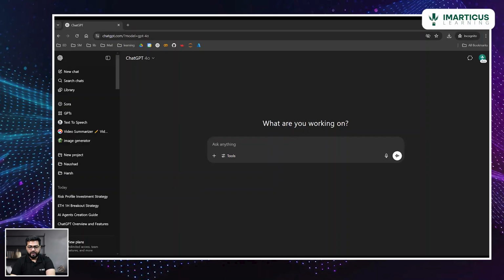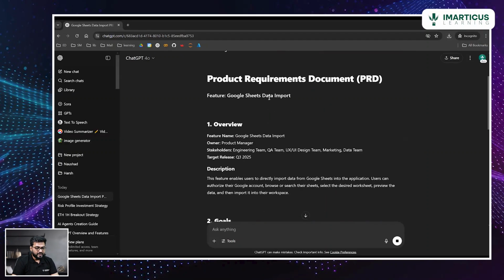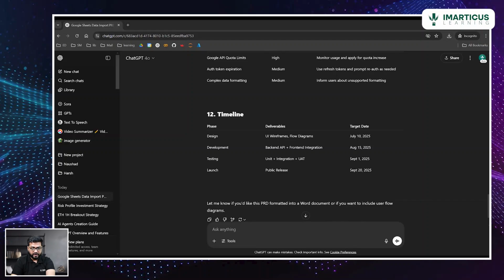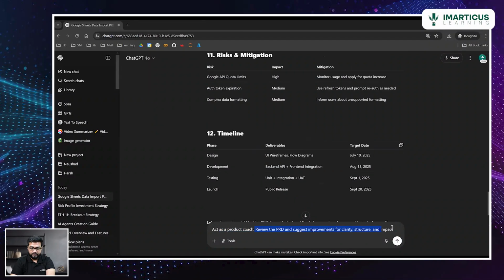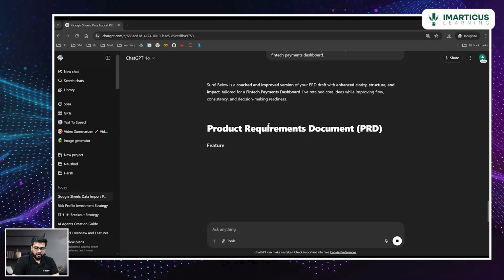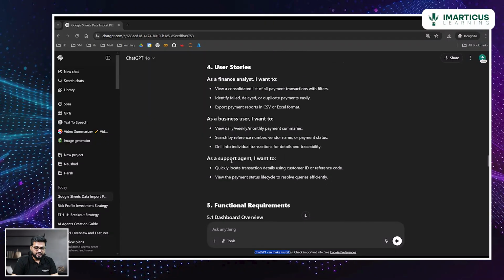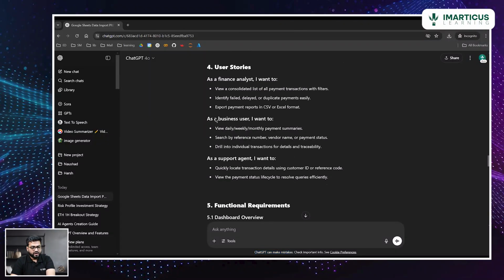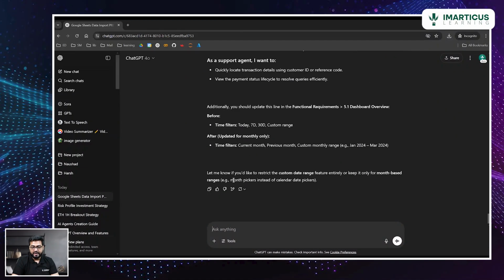AI for Product Managers Tutorial | ChatGPT & DeepSeek | Module 10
Curious how AI can boost your product management skills? Want to use tools like ChatGPT and DeepSeek to build better products, faster? This masterclass is your one-stop guide to understanding how AI is transforming product management and how you can leverage it effectively.

We simplify AI for product managers and show practical ways to integrate AI-driven tools into product research, roadmap planning, user feedback analysis, and more.

📌 What You’ll Learn in This Masterclass:

1️⃣The Role of AI in Product Management

Understand how AI is reshaping product development, decision-making, and user experience.

2️⃣ ChatGPT & DeepSeek for Product Managers

Discover how these AI tools can help with ideation, customer research, feature prioritisation, and more.

3️⃣Real-World AI Use Cases in Product Management

Explore examples of how product teams use AI for faster research, market analysis, and product launches.

The Generative AI for Managers Program, in association with PwC Academy, is a 4-month course designed to help professionals drive business impact using Generative AI.
Learn from PwC practitioners and industry experts, master real-world GenAI applications across functions like finance, marketing, and operations, and solve complex business problems with the proven 4P Approach to Problem-Solving.

The program includes:

✔ 6 months of LinkedIn Learning & iimJobs/hirist access

✔ Globally recognised certification from PwC

With global AI demand growing rapidly, this program equips you to lead AI-powered innovation, improve efficiency, and gain a competitive career advantage

📚 Recommended Reads:

"Inspired" by Marty Cagan

"Lean Product and Lean Analytics" by Ben Yoskovitz

"AI for Product Managers" by Noah Gift

"Measure What Matters" by John Doerr

"The Product Book" by Product School

🎬 Must-Watch Documentaries:

"The Age of AI" (YouTube Original)

"Inside Bill's Brain"

"Design Disruptors"

"iHuman"

❇️ Key Highlights

12 Years Legacy | 1M+ Learners Impacted | #1 Education Provider in Finance | 8+ Years Legacy in Data Analytics | 85% Placement Record | 54% Average Salary Hike | 24 LPA Highest Salary

🏆 Awards & Accolades